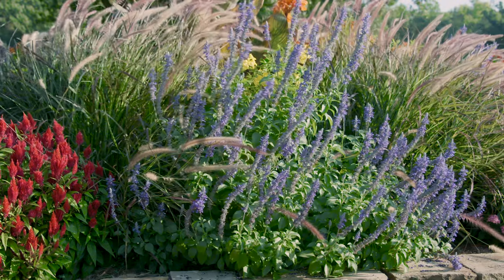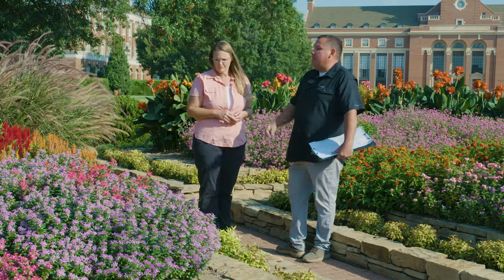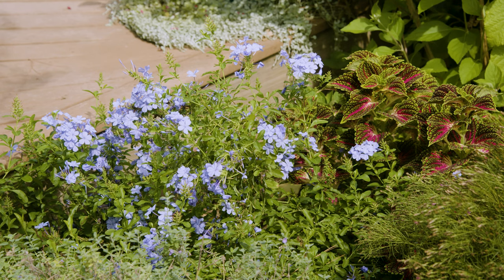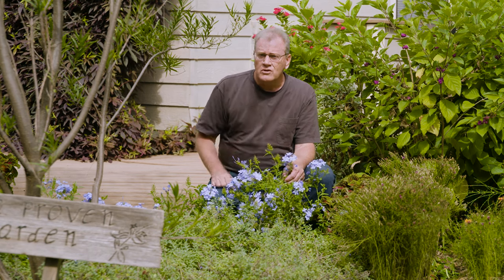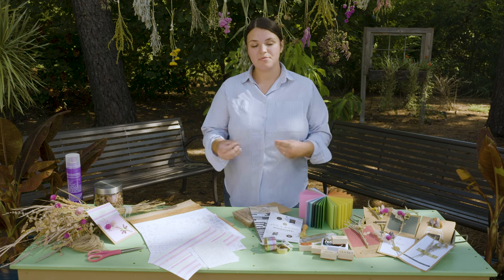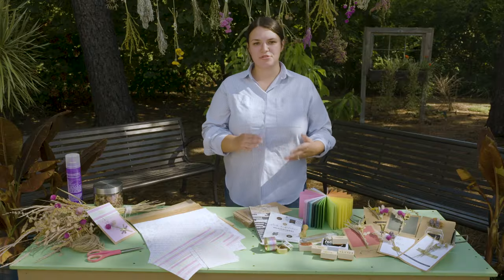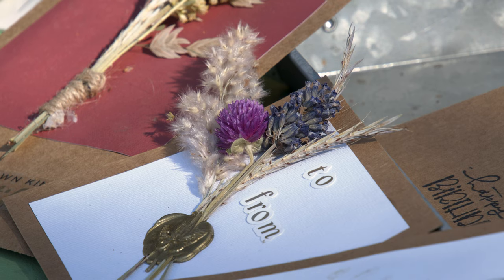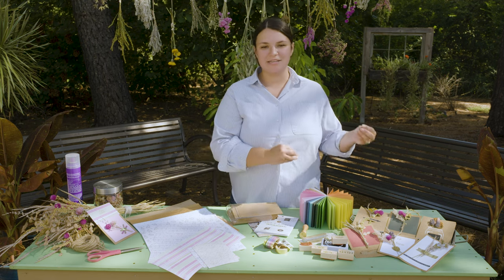Oklahoma Gardening October 14, 2023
0:00 Welcome to Oklahoma Gardening #5016!

1:18 GardenFest Highlights 2023
Host, Casey Hentges, showcases highlights from the 2023 GardenFest held at The Botanic Garden at OSU.

2:46 OSU Formal Garden
We learn how Greenhouse Nursery Coordinator, John Stephens, brings out the color to the Formal Gardens on the OSU campus.

11:48 2023 Oklahoma Proven Annual: Cape Plumbago
Extension Specialist, David Hillock, educates us on the 2023 Oklahoma Proven Plant: Cape Plumbago.

14:16 Floral Notecards
Extension Assistant, Bailey Singleton, demonstrates a thoughtful way to preserve our garden flowers.

20:31 Luffa Gourd
Extension Specialist, Shelley Mitchell, shows us a fun way to use your luffa gourds.

22:02 Donkey Ears
Casey shares a unique way to propagate a succulent.

Questions?